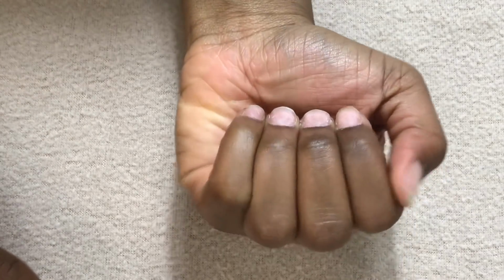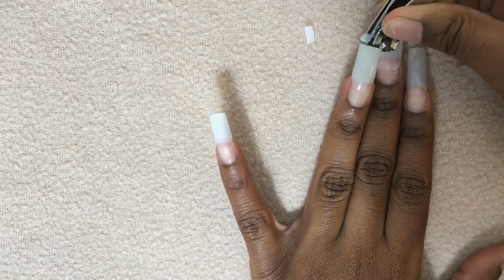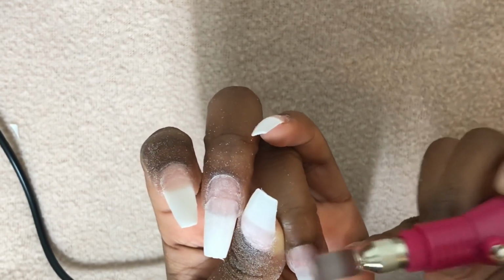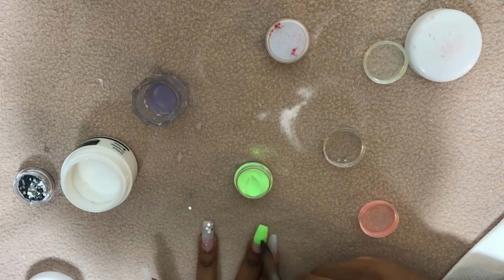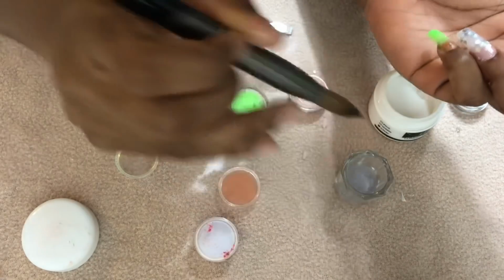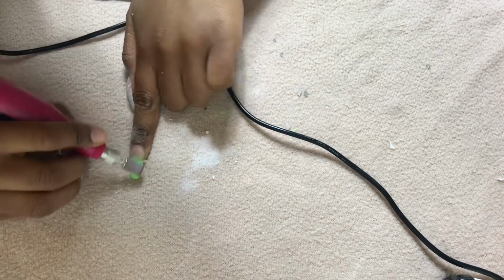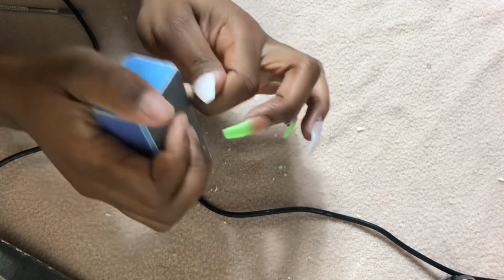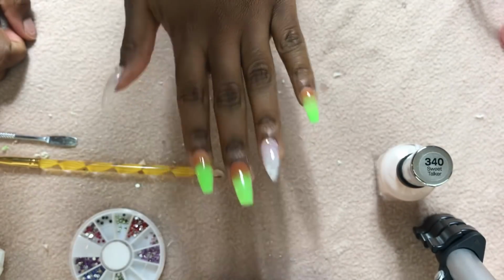DIY ACRYLIC NAILS AT HOME